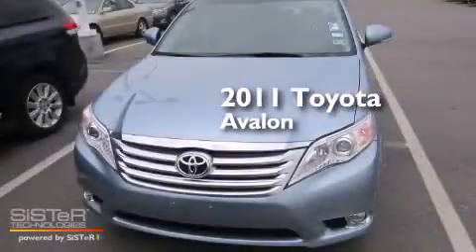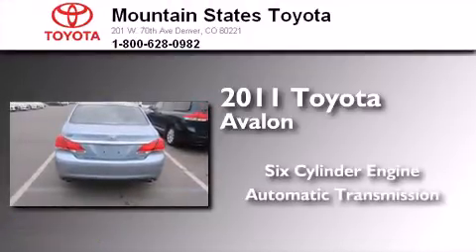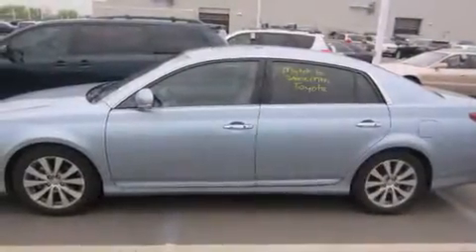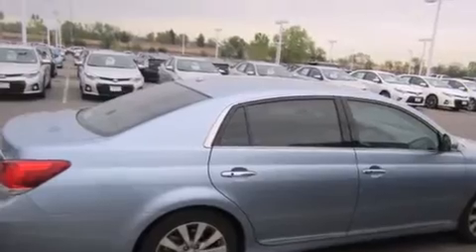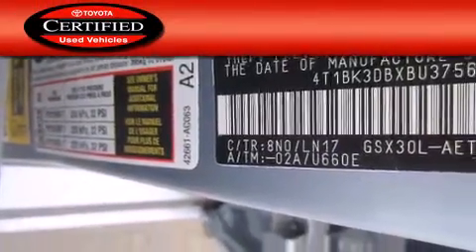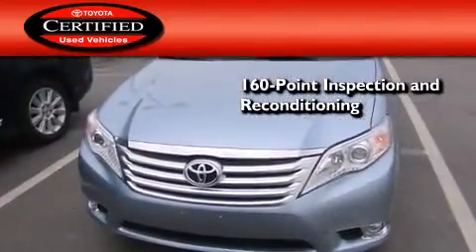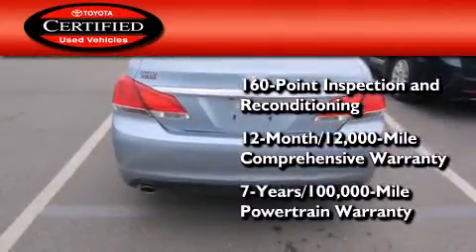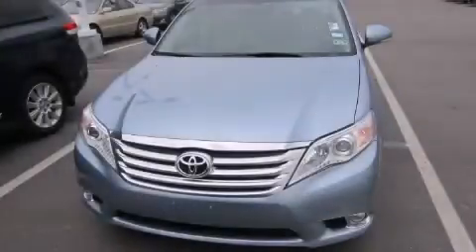2011 Toyota Avalon Certified Denver CO 80221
We've been honored to serve the Denver CO area , we promise that your experience at our dealership will exceed your expectations ! Year : 2011 Make : Toyota Model : Avalon Engine : 3.5L V-6 cyl Trans . : 6-Speed Automatic Exterior : Zephyr Blue Miles : 15,466 Interior : Gray Mountain States Toyota 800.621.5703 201 W. 70th Ave. Denver , CO 80221 Preowned 2011 Toyota Avalon Denver CO